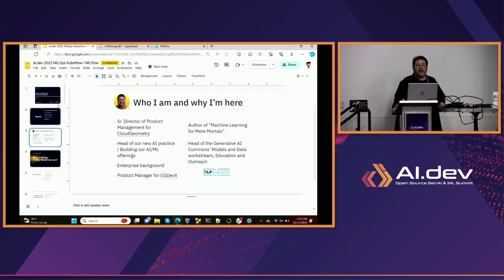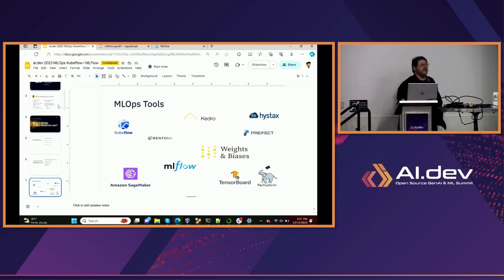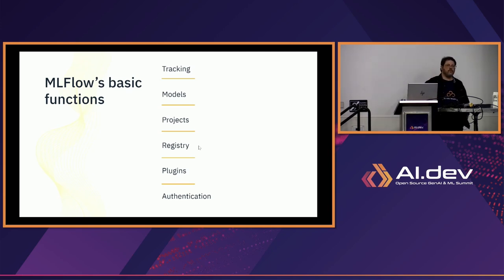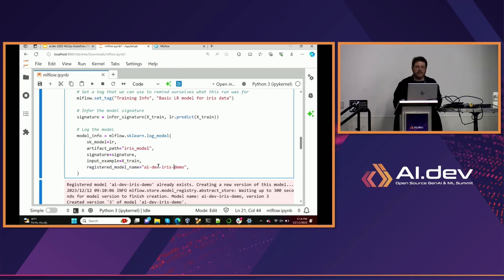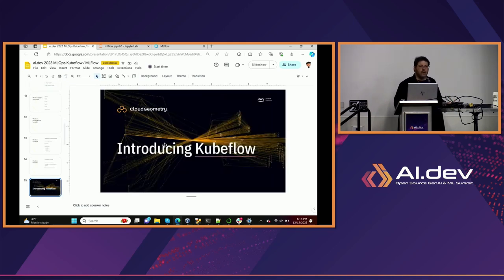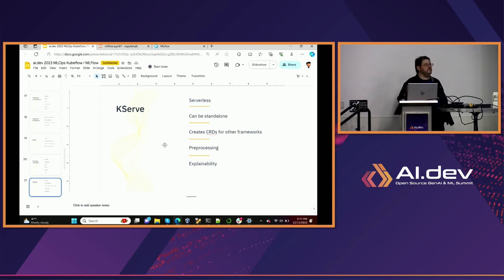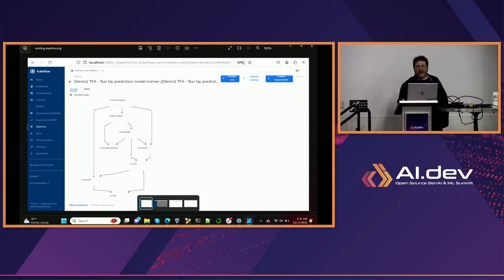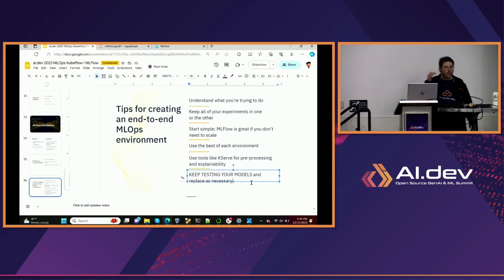End-to-End MLOps with MLflow and Kubeflow - Nick Chase, CloudGeometry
Machine Learning Operations (MLOps) ensures the smooth transition of ML models from development to production. With so many tools available, how do you choose the right one and integrate them effectively? Enter MLflow and Kubeflow - two powerful tools that complement each other in the MLOps landscape. This talk provides a hands-on guide to implementing an end-to-end MLOps pipeline using MLflow for experiment tracking and Kubeflow for scalable deployment and orchestration. We will cover:

* Introduction to MLflow and its components.
* Experiment tracking, model versioning, and reproducibility with MLflow.
* Introduction to Kubeflow's ecosystem.
* Model deployment, scaling, and orchestration using Kubeflow.
* How MLflow and Kubeflow complement each other.
* Setting up an end-to-end pipeline: from experiment tracking with MLflow to deployment with Kubeflow.
* Live demo

You will leave this talk ready to set up your own MLOps pipeline with MLflow, Kubeflow, or both, as appropriate.